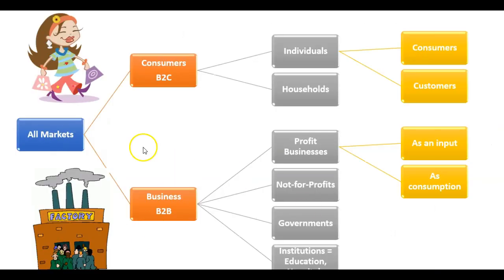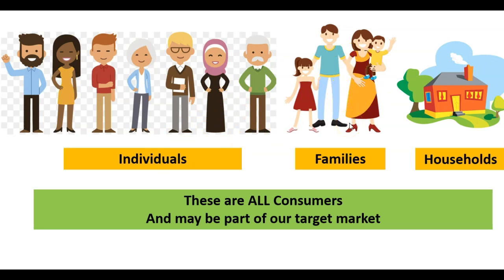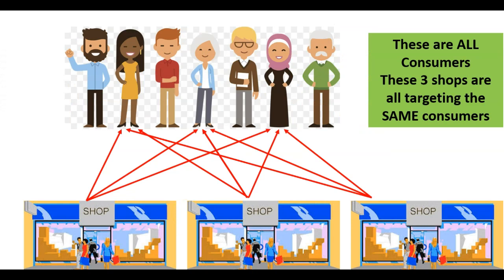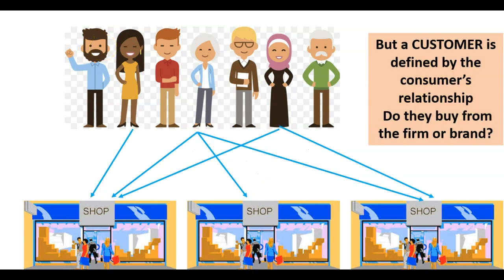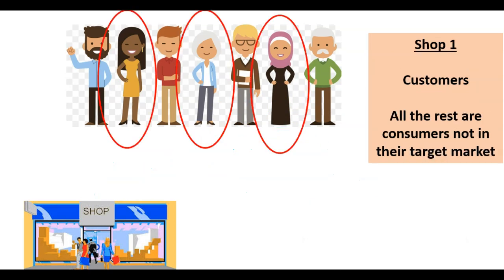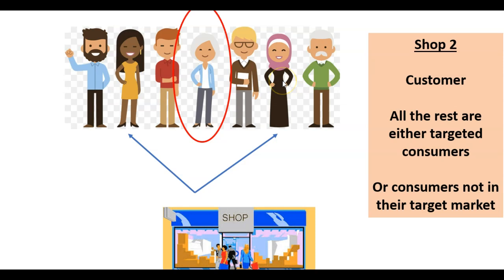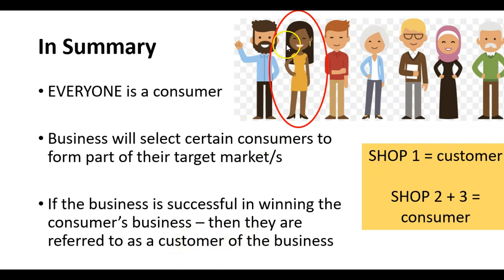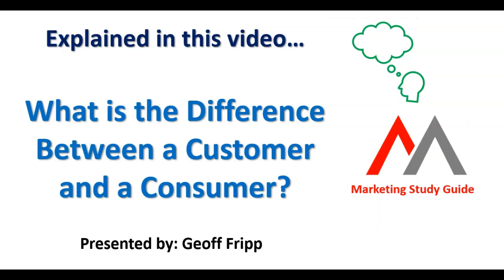What is the Difference Between a Customer and a Consumer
Although the terms are similar and are often used interchangeably - there is a difference between a customer and a consumer - think out more in this video.